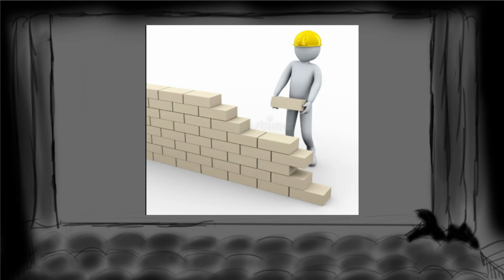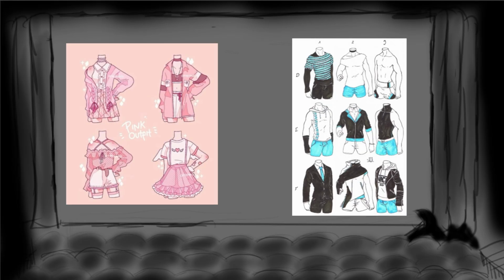Sammy Makes a Sonic Character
Made with Capcut

Sammy wants a headstart at her Youtube Career, and thus a new era of video will be born